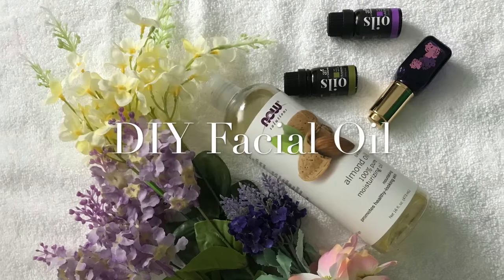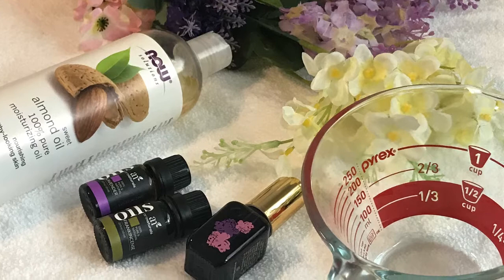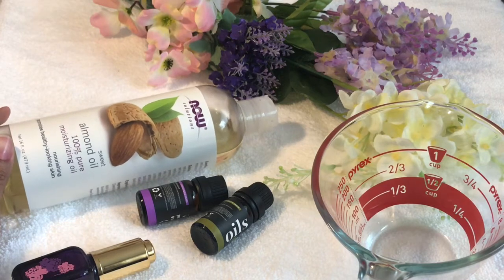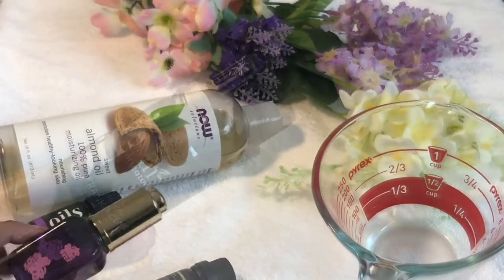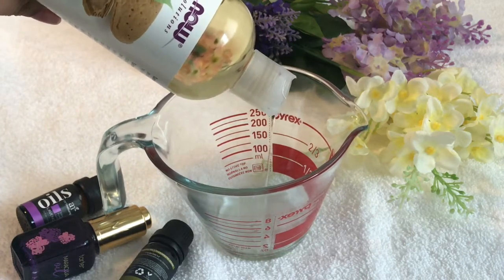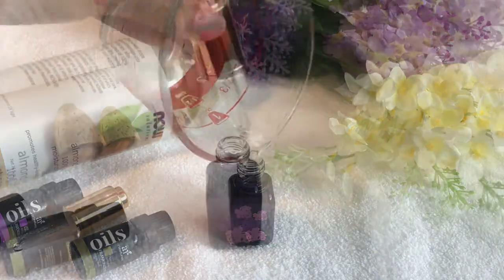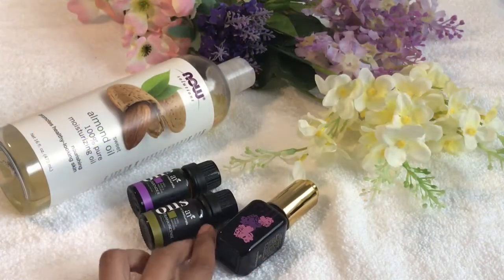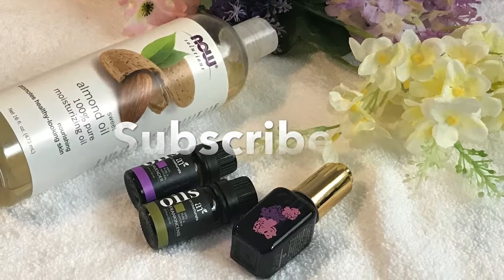DIY Facial Oil for healthy glowing skin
DIY Facial Oil | All Natural for healthy glowing skin

Here is my Facial oil which I make at home. It’s natural and effective.This is what works for me . I forgot to mention that my skin is dry and sensitive.
Almond oil
A glass bottle (with dropper optional)
Measuring cup